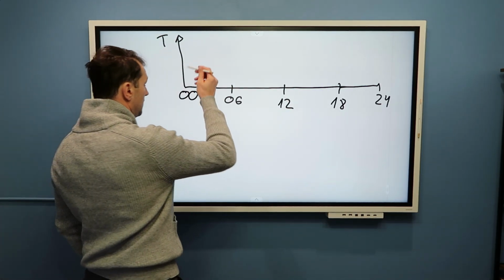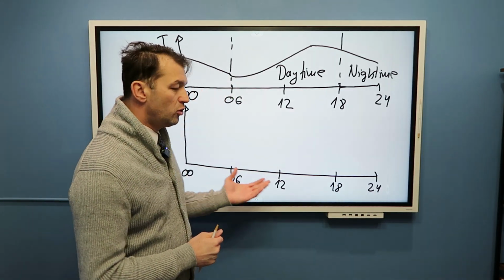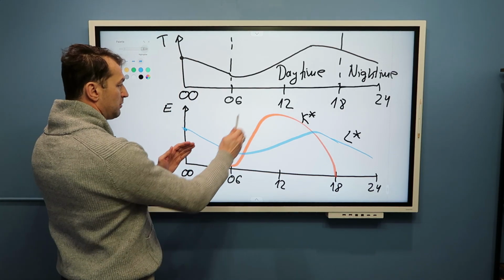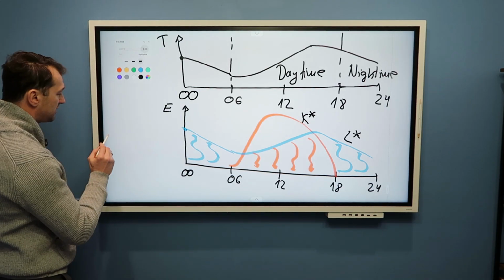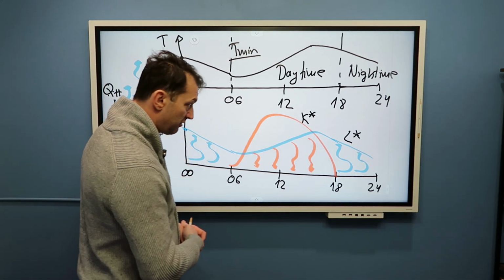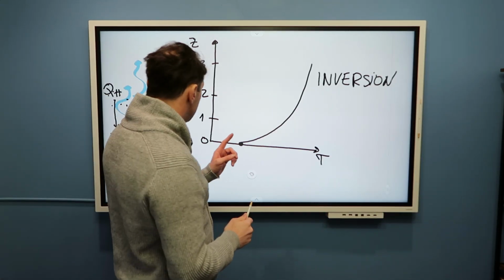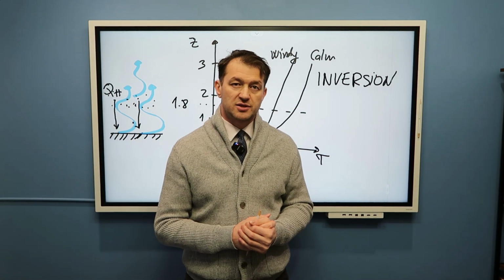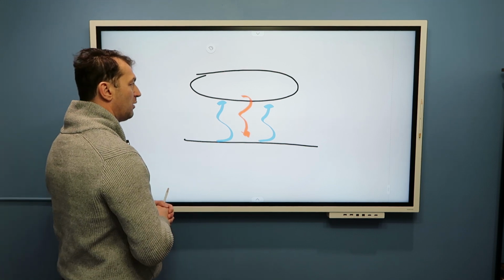Nighttime Cooling and Temperature Inversion | FWC CIII.8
Why are nights colder than day hours? We examine nighttime cooling and temperature inversion in this video on the fundamentals of weather and climate.

0:00 Intro
0:36 Daily temperature variation
1:54 Daily radiation budget
 7:22 Daily minimum temperature
7:42 Temperature inversion
10:17 Calm vs. windy nights
11:16 Clear vs. cloudy night sky
12:57 Outro